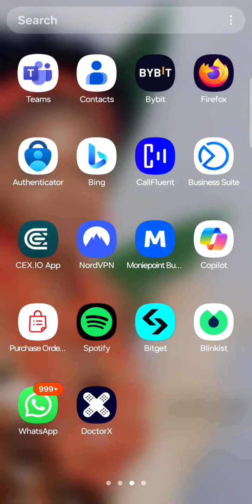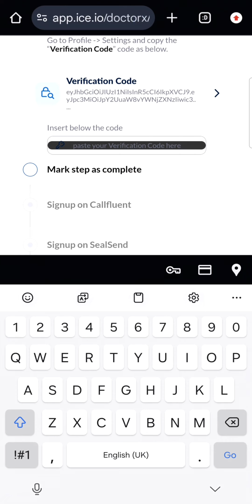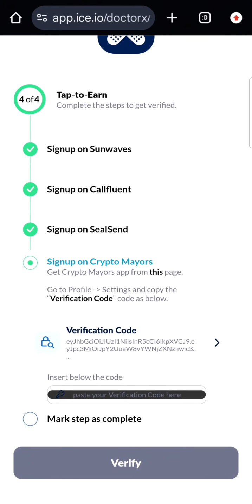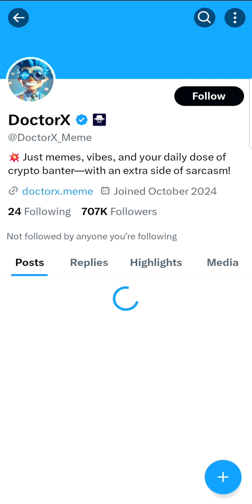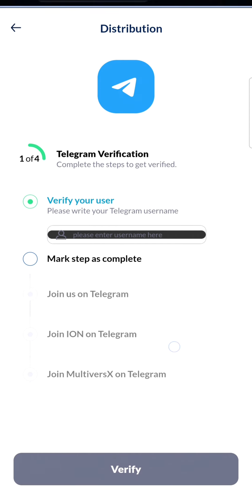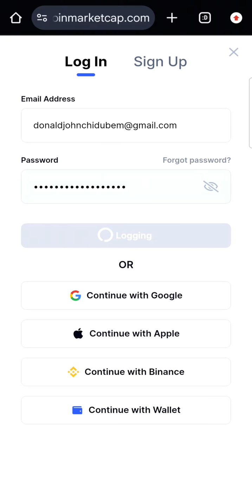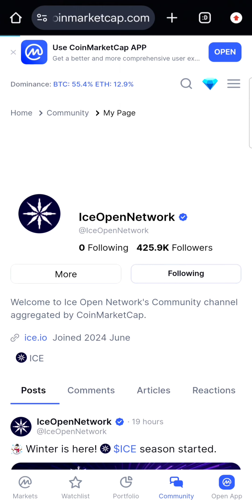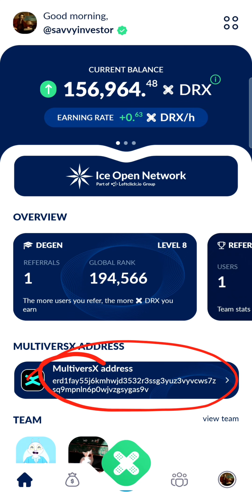How To Link MultiverseX Wallet To DoctorX.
This video walks you through the step by step process of adding a MultiverseX wallet address to your DoctorX.

Cheers to more wins.